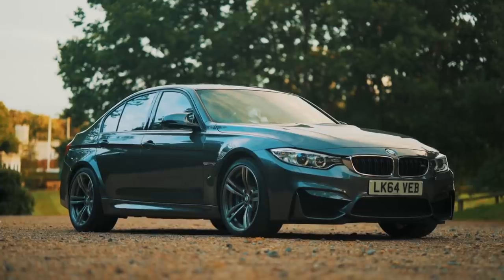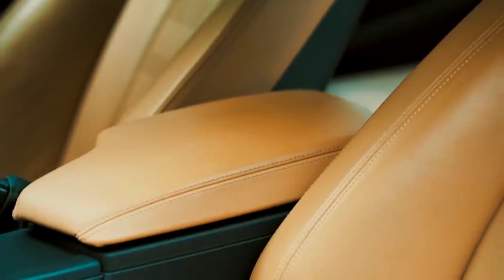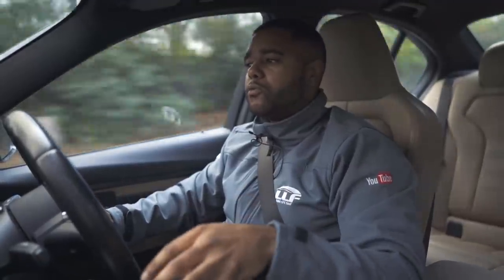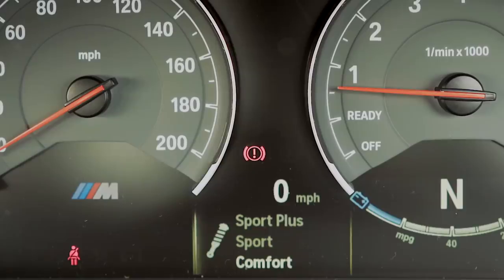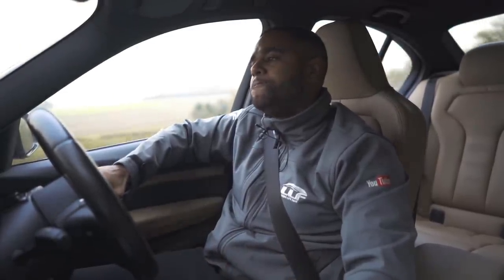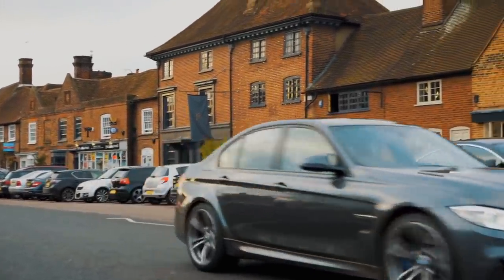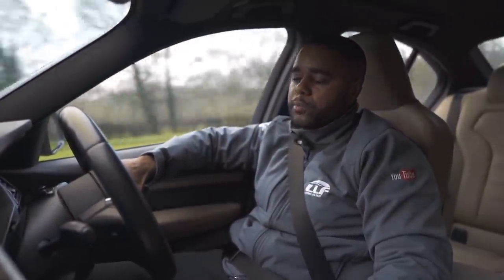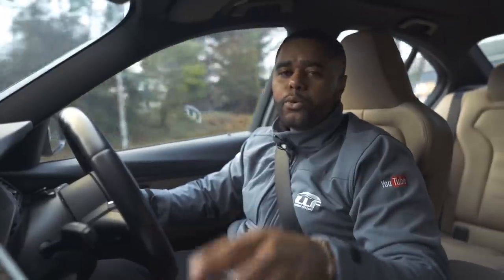THE ORIGINAL BMW M3 REVIEW *REUPLOAD*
For anyone who didn't see my earlier videos here's a review i did on my f80 m3 back in 2016, so much effort went into the filming and hopefully one day ill start doing them again enjoy.

Stickers, Tracksuits, Jumpers, T-Shirts, Hats

Massive Thank's to the sponsors of LLF - Sambo’s Tyres, Zishan Akhtar, Craig Haughan, Lincoln fearon and Hussein charafeddine for supporting LivingLifeFast